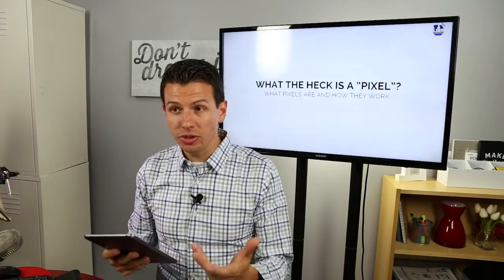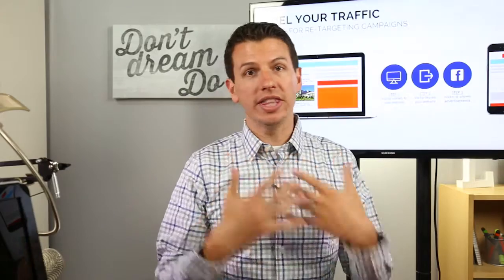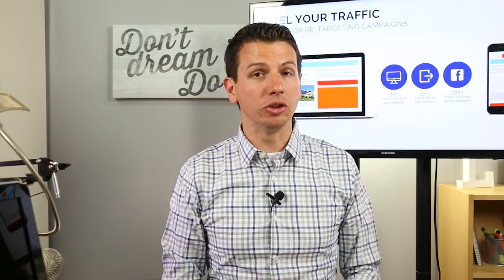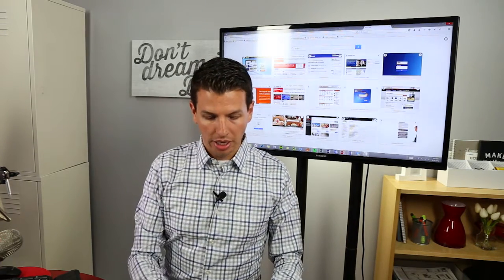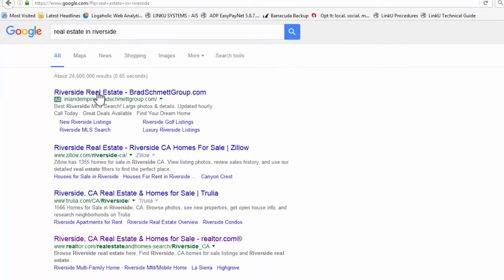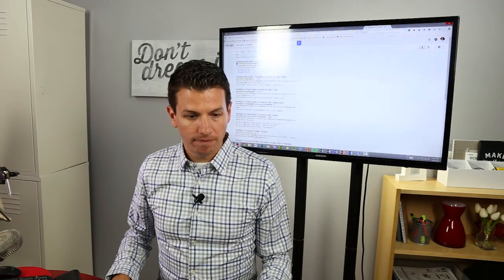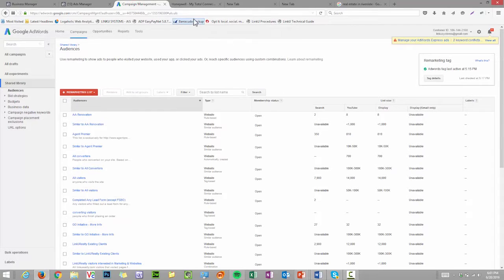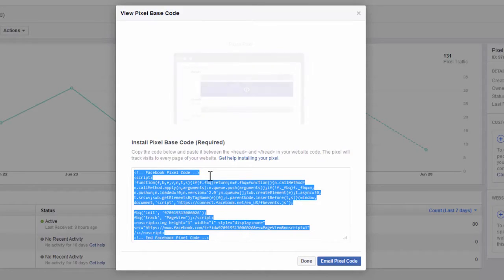What the Heck are Retargeting "Pixels" and Why You Should Be Using Them - Ep. 07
The "pixeling" of website visitors has changed the ENTIRE game when it comes to online marketing and getting the most from your existing website traffic.

But what the heck does "pixeling" your website audience mean? What is a "pixel"? Why would you use it... and why you MUST start building these pixeled audiences (on Facebook, Google, YouTube, etc.) so that you can LEVERAGE them, now or later.

These audiences are OWNED MEDIA and can be just as important as your email list. Watch this enlighting video to learn how you can use pixels to explode your existing website and online marketing traffic.